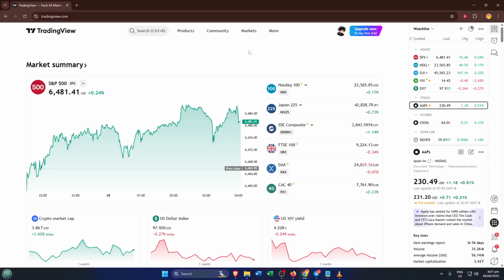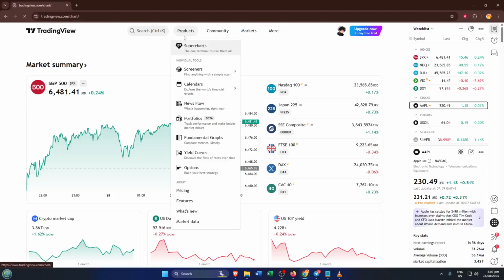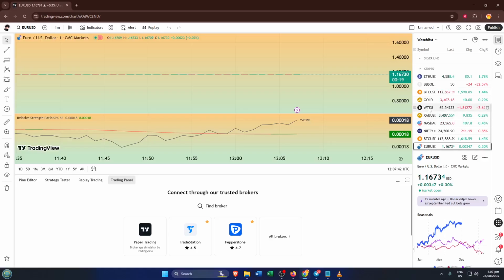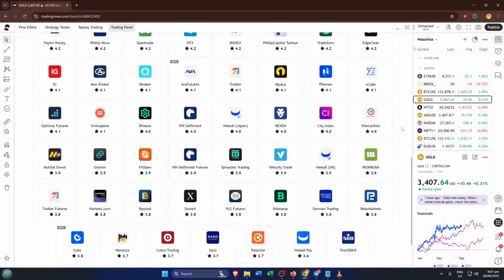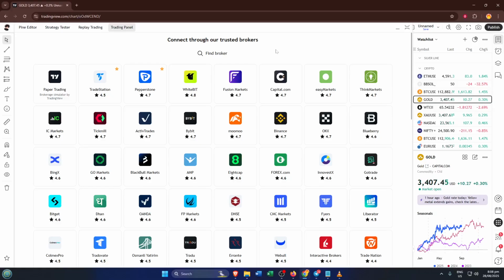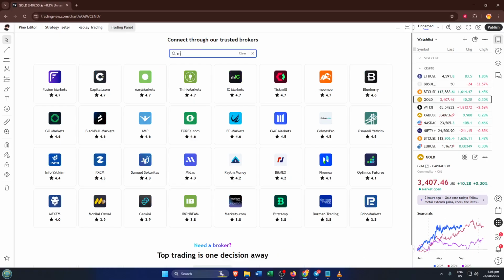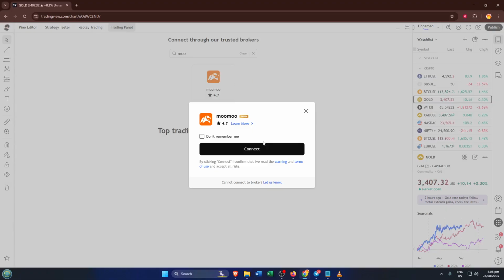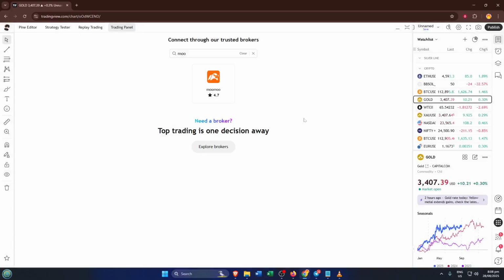How To Connect Moomoo To TradingView (Updated 2026 Guide)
Learn how to connect Moomoo To TradingView using the available TradingView connection and account options. This guide explains where to find the connection settings, how to complete the setup, and what to verify before using the integration.

In this video, you'll learn how to:

✅ Set up Connect Moomoo To TradingView step by step